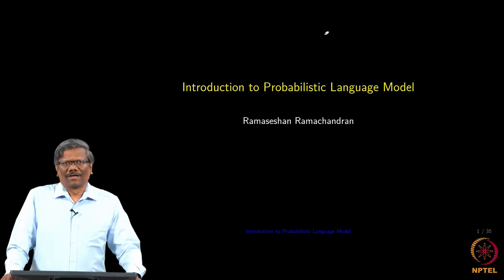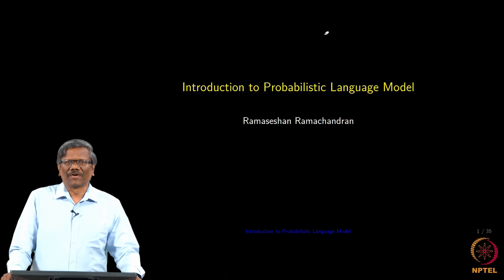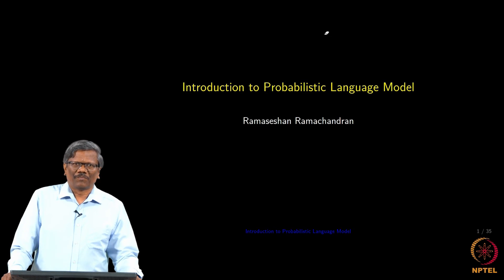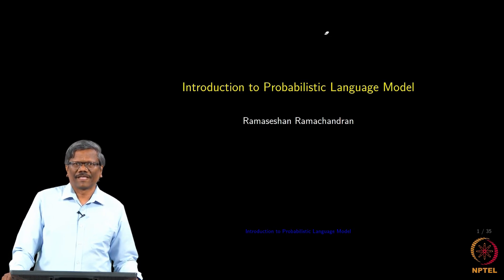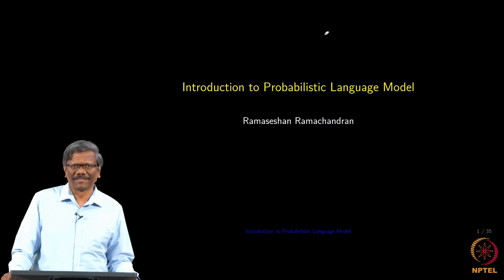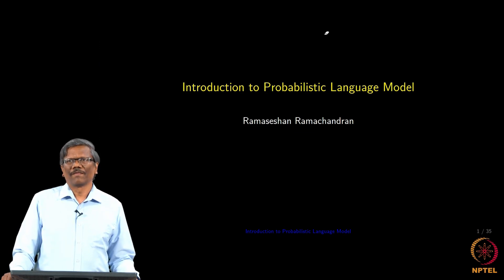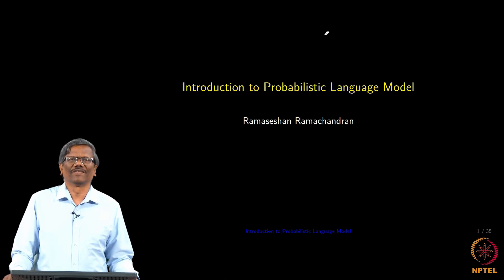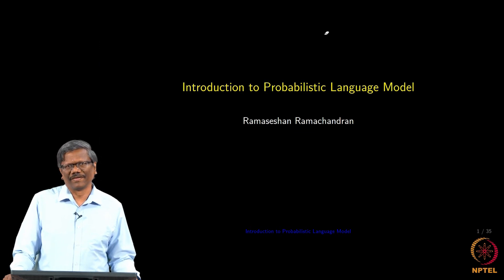Examples for word prediction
Subject:Computer Science
Course:Applied Natural Language Processing